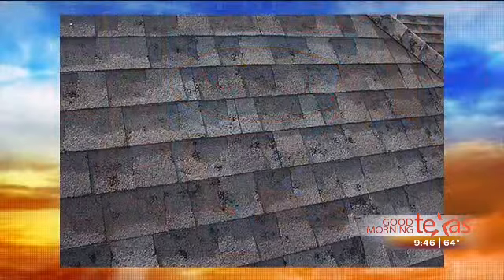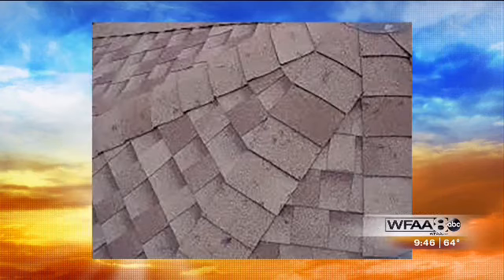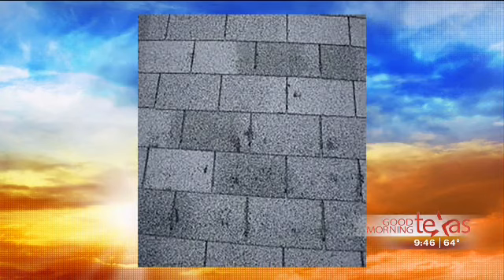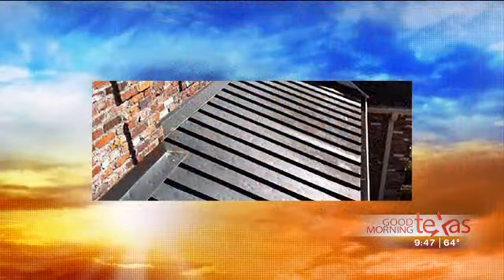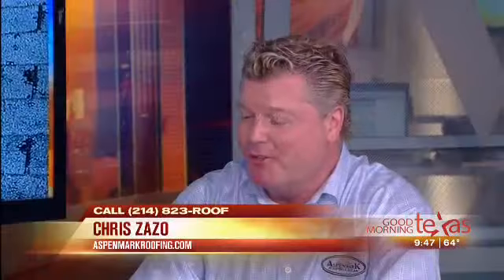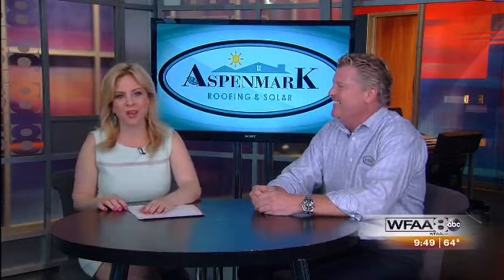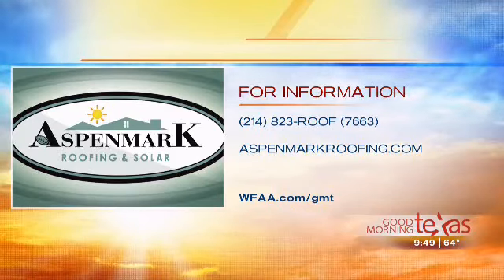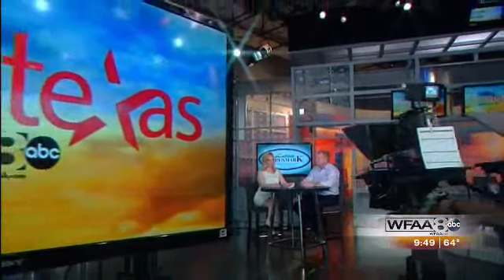Aspenmark Roofing on GMT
President/CEO of Aspenmark Roofing & Solar Chris Zazo appears on Good Morning Texas